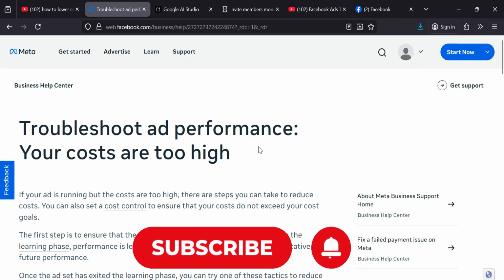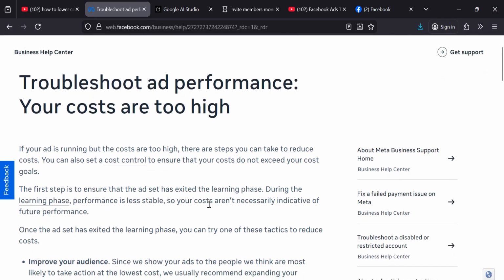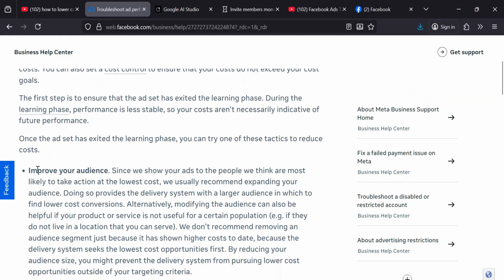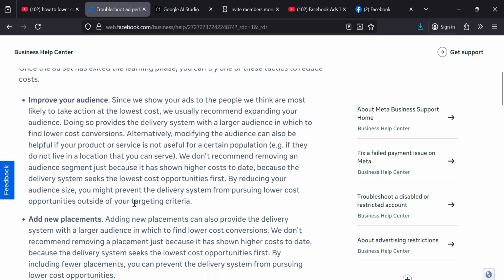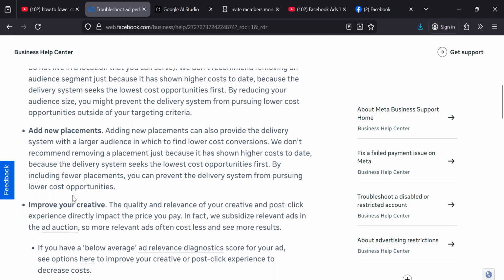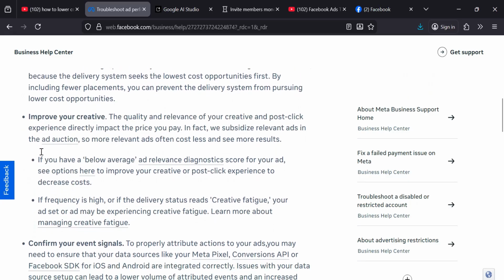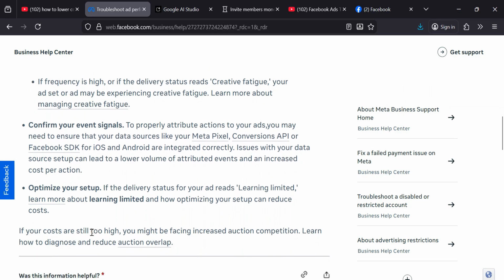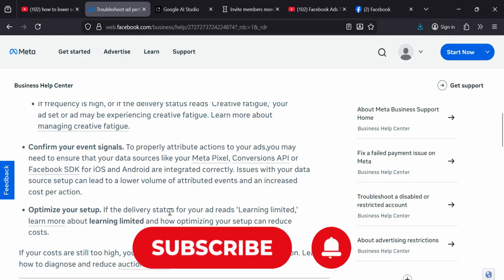How To Lower Cost Per Message On Facebook Ads Tagalog [2026 GUIDE]